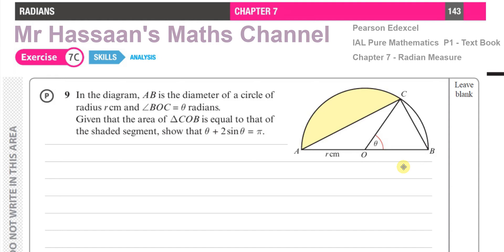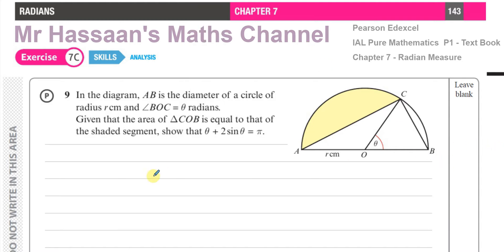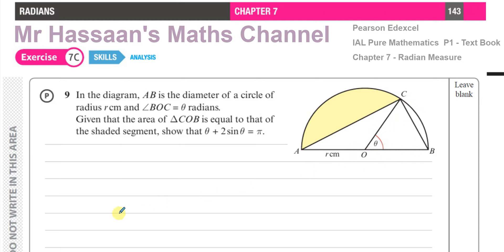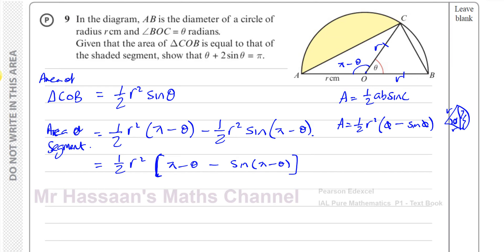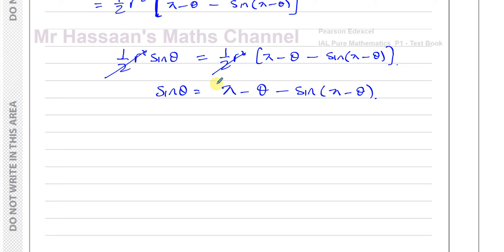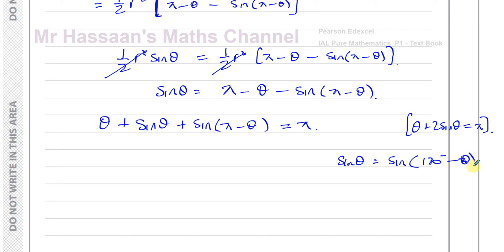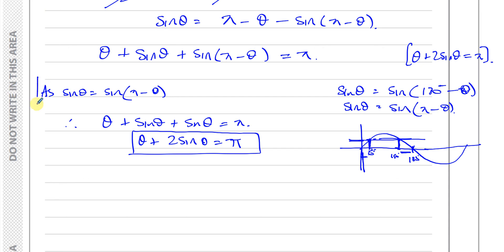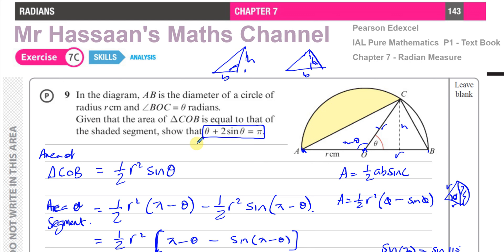AS (IAL) Pure Maths (P1)-Text Book Chapter 7 Q9 Ex7C page 143